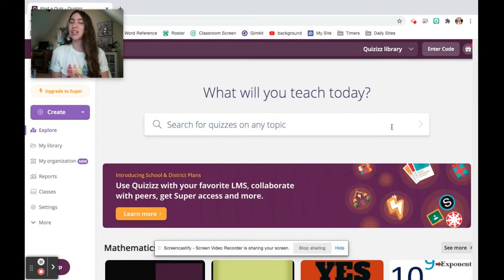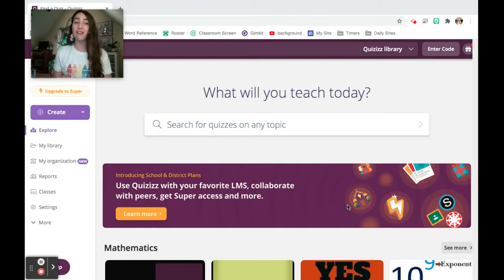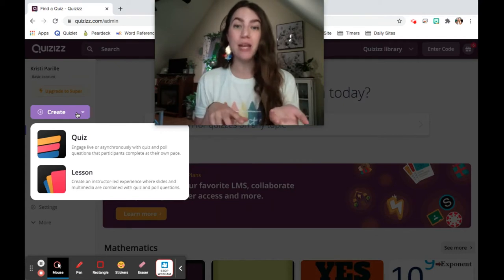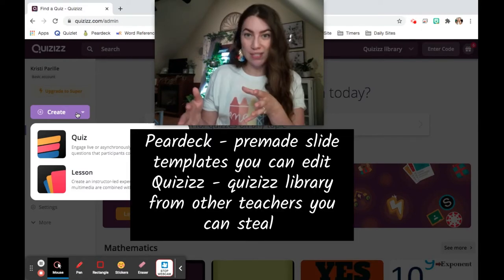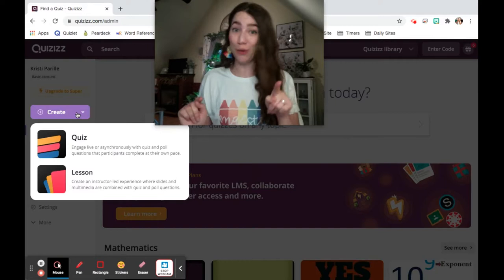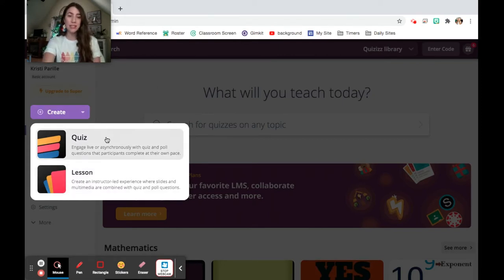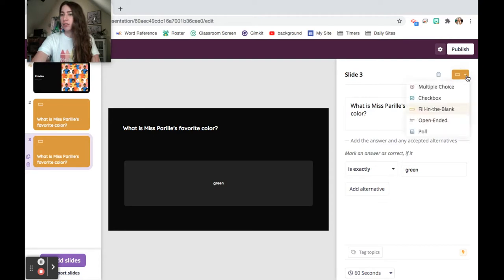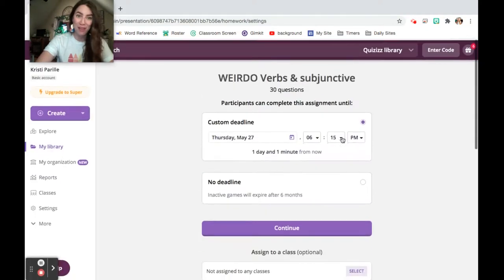Quizizz vs Peardeck - Which one is better for YOU and your classroom?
Quizizz has introduced a new feature called lessons which I have been told is pretty comparable to peardeck, but it's FREE! Too good to be true? Watch my comparison to see how they measure up and which one will work for you!